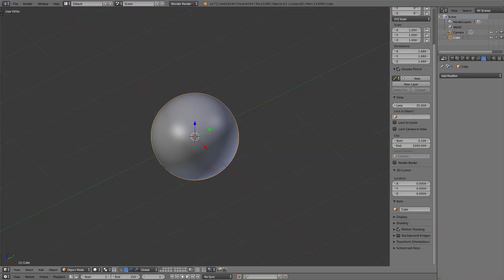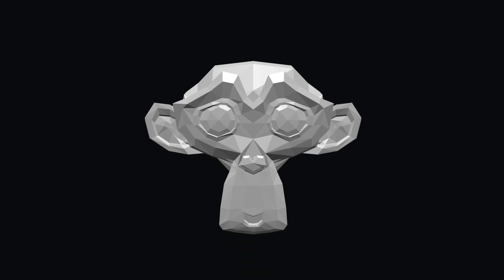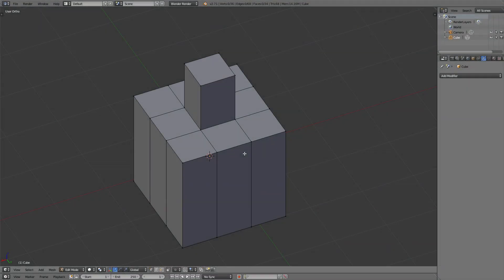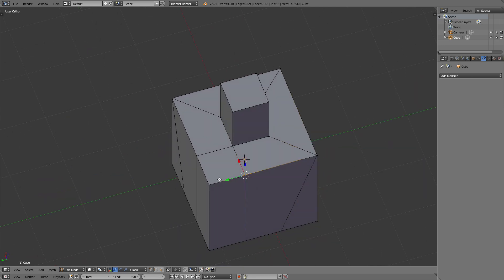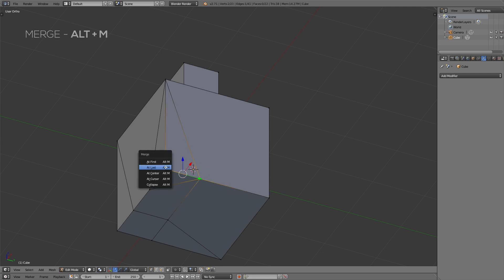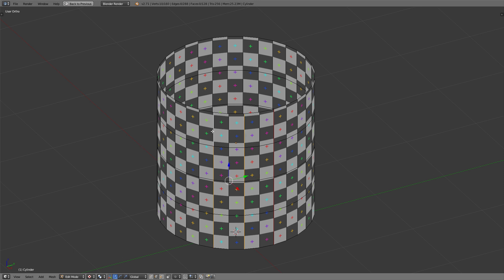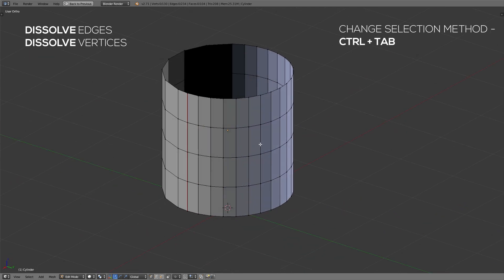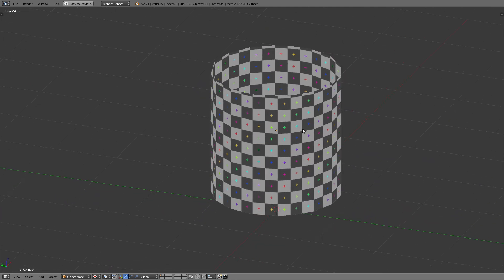OVERVIEW - Polycount reduction (before and after texturing)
The last overview video for the foundation of my asset tutorials, regarding reducing polycounts before or after applying textures.